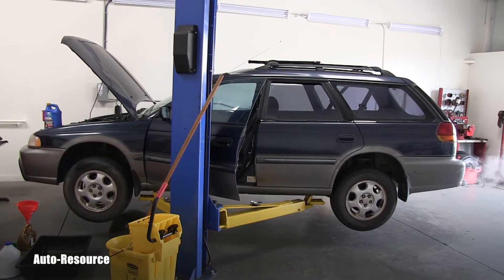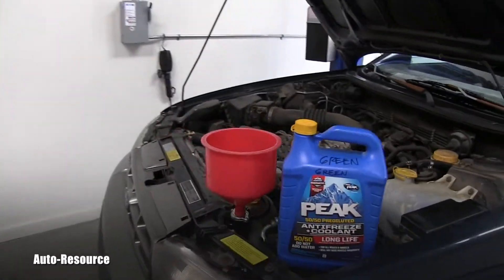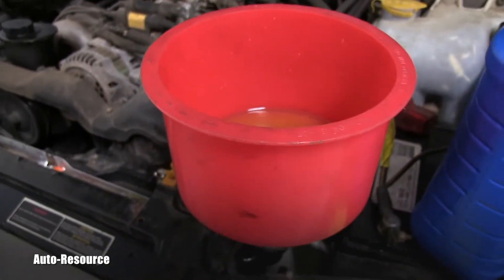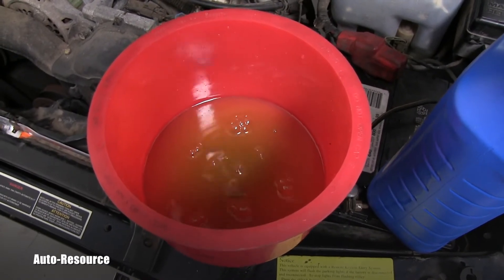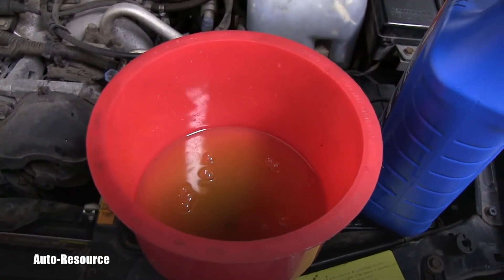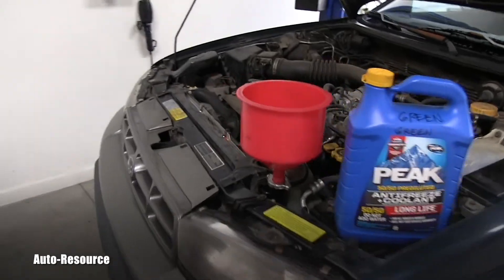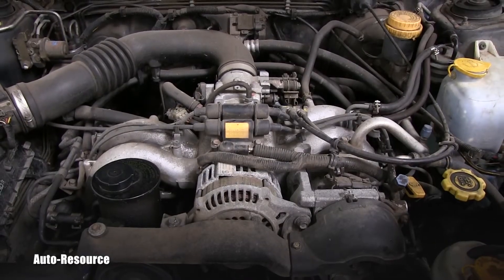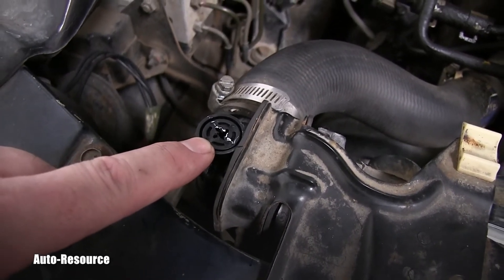How to bleed air out of engine cooling system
Shown on 1996 Subaru Legacy Outback